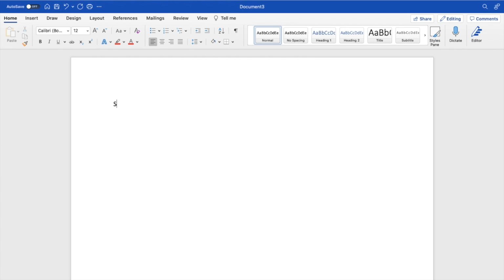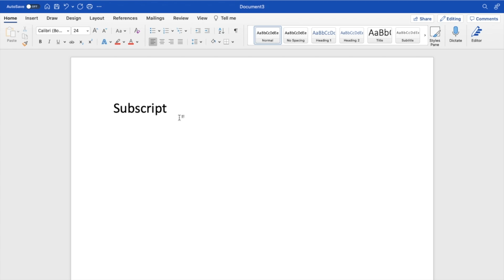How To Add Subscript Text In Microsoft Word | Step By Step Guide - Microsoft Word Tutorial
Master the art of adding subscript text in Microsoft Word to elevate your document's professionalism, essential for scientific notations, chemical formulas, or mathematical expressions. This tutorial walks you through the simple process of selecting text and applying the subscript format, seamlessly integrating lower-positioned characters into your content. Ideal for academic papers, technical documents, or detailed reports, subscript text enhances clarity and precision, ensuring your work is accurately presented.

Formatting Scientific Notations with Subscript in Word, Integrating Subscript Text in Academic Documents, Applying Subscript to Chemical Formulas in Word, Enhancing Technical Reports with Subscript Formatting, Precise Subscript Application in Professional Writing